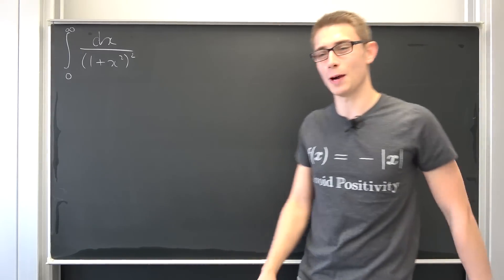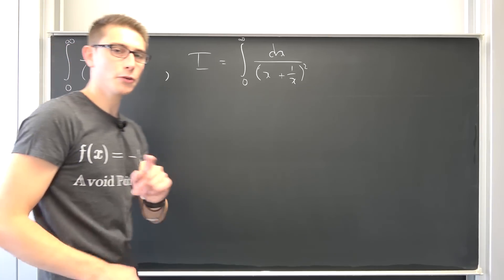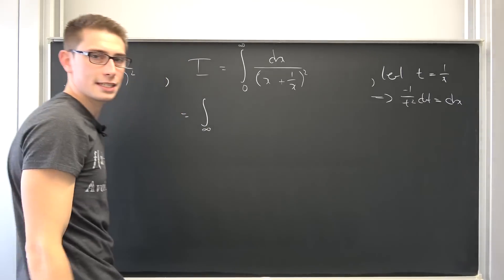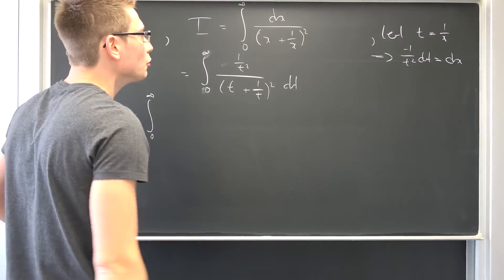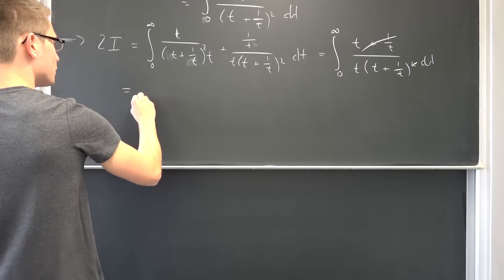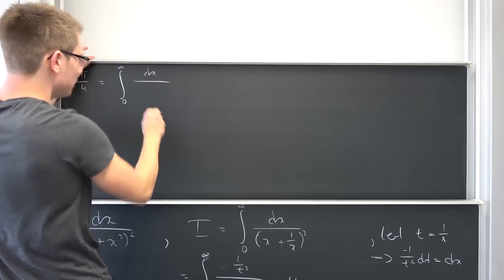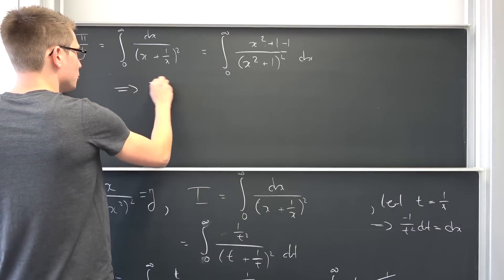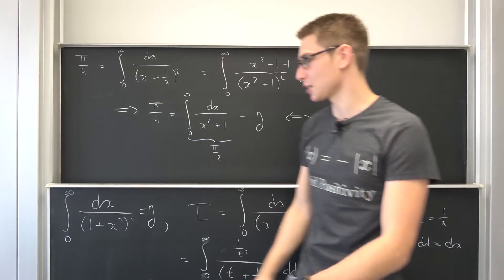Two Integarahls with one MIT Bee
Today we continue where George Cooper left off a while back :) Today we calculate the integrals from 0 to infinity of 1/(1+x^2)^2 and 1/(x+1/x)^2 using some spicy tricks! Enjoy! =D

Wanna send me some stuff? lel:

14406 Potsdam
Brandenburg
Germany